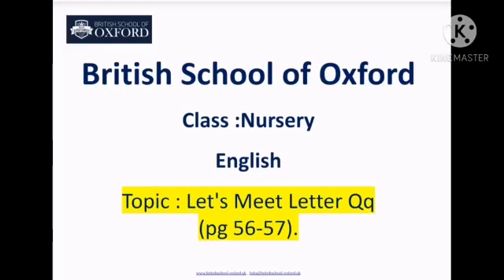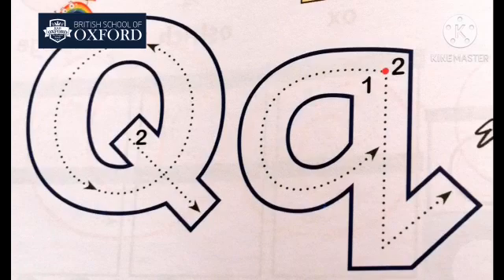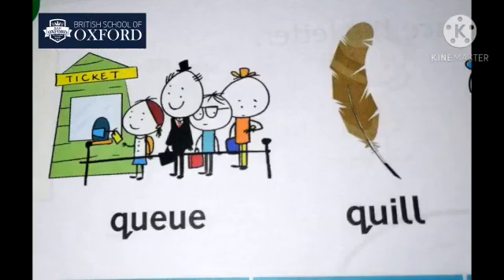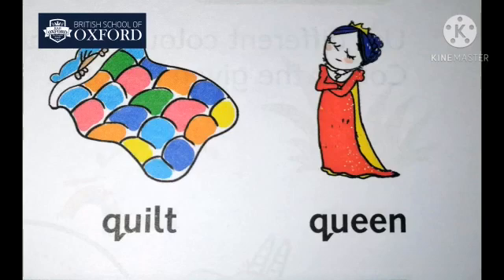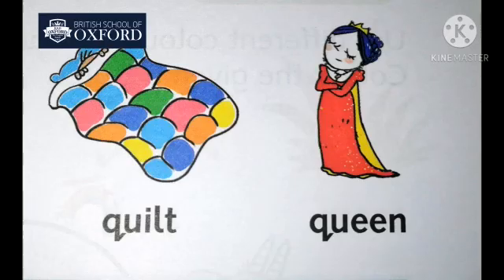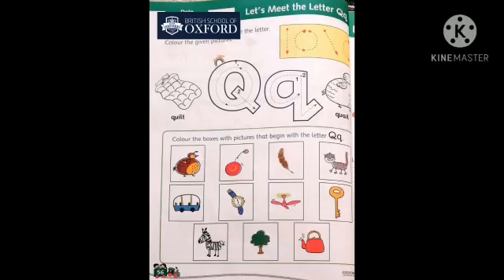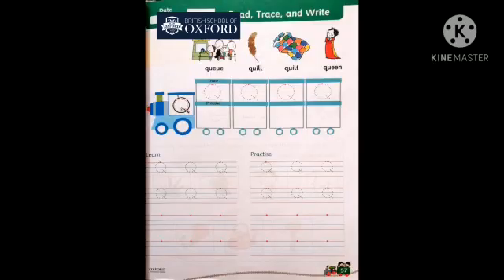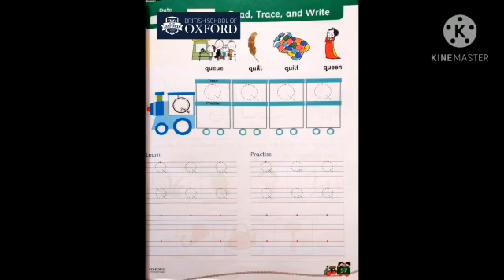Nursery#English:Topic:Letter Qq(pg#56-57)